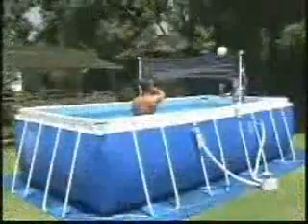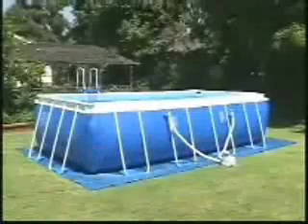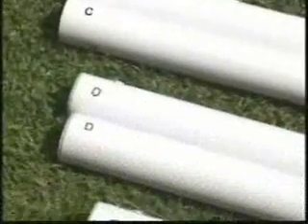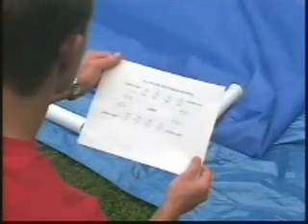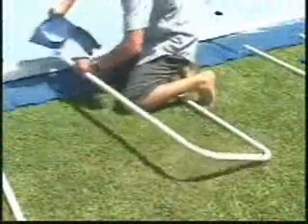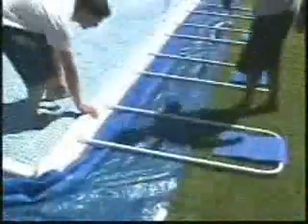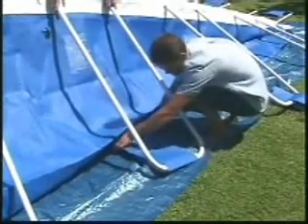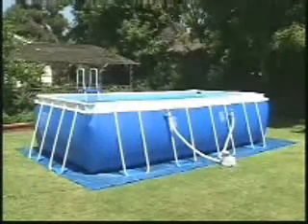Intex Rectangular Frame Pool Setup Guide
This video describes in detail how to setup your Intex Rectangular Metal Frame Above Ground Pool. For more information about the Intex Rectangular Metal Frame Above Ground Pool or to purchase please